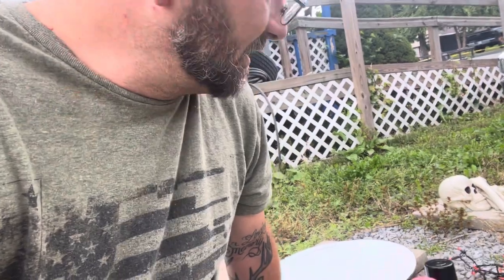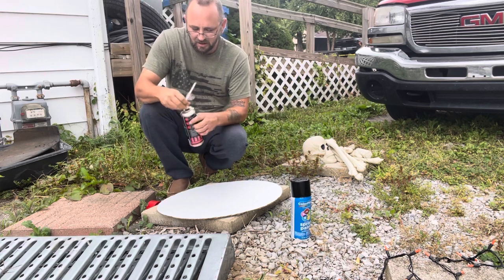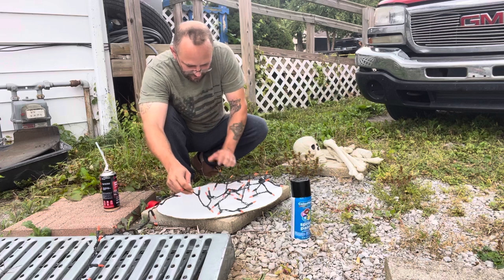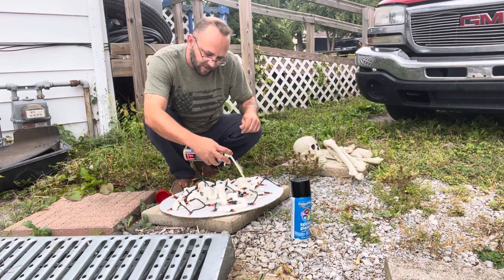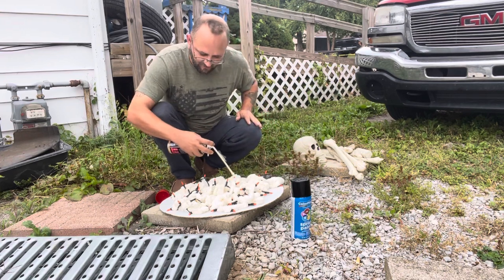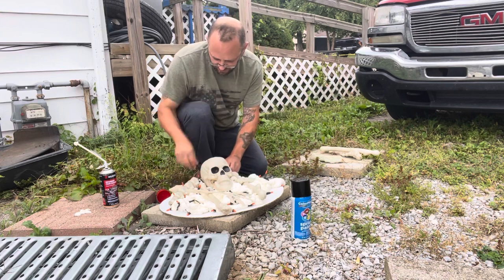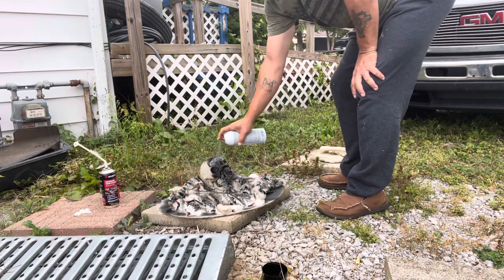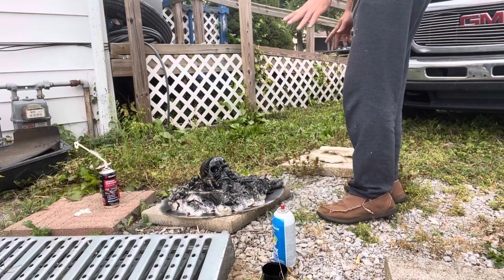Halloween burning pit decoration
This is based off an existing video and I wanted to see if I could pull it off it’s a fire pit with burning bones and I got the idea from watching a Facebook reel and if you’d like to see the original from people that know what they are doing check them out.